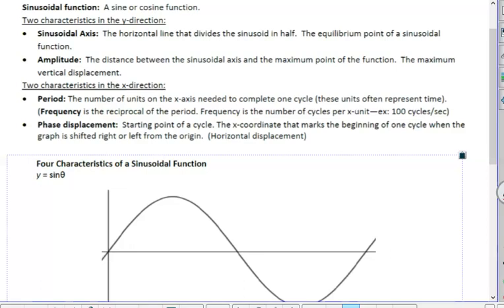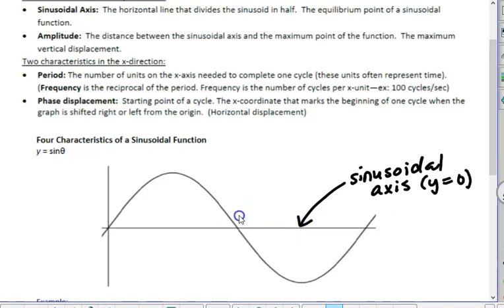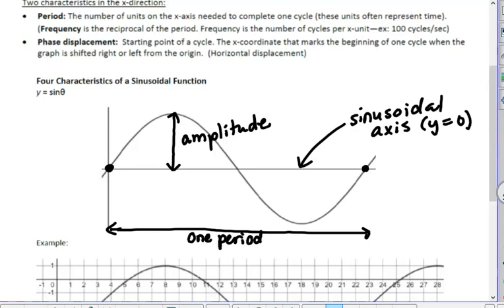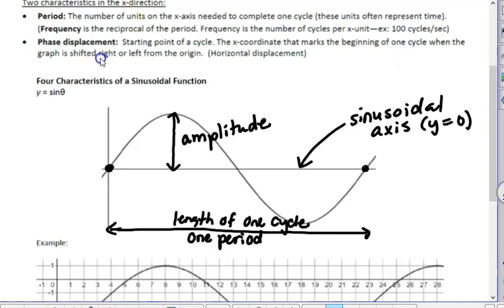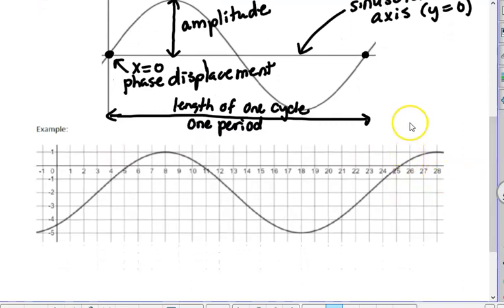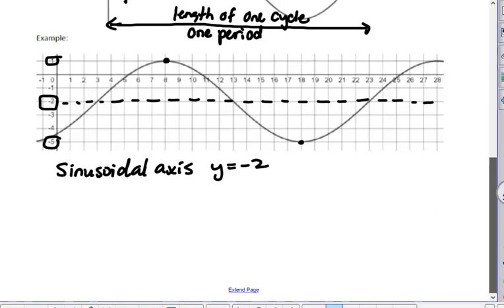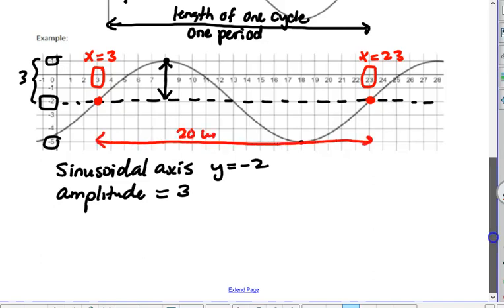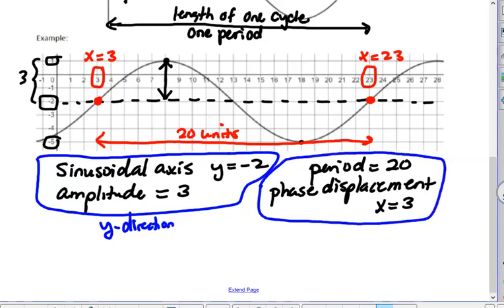SF 1A Characteristics of Sinusoidal Functions